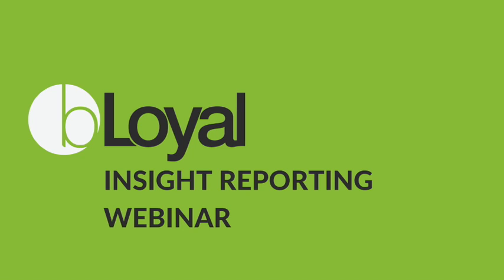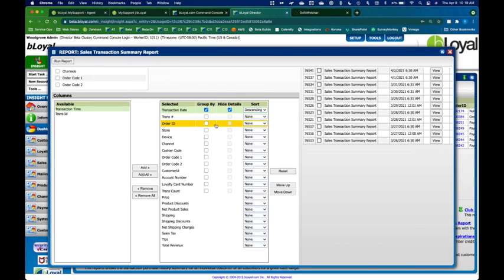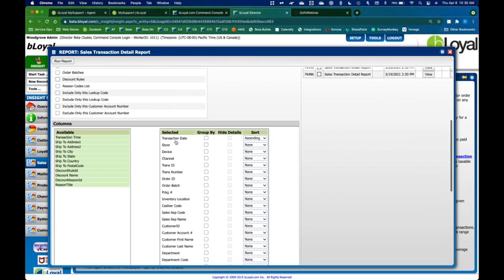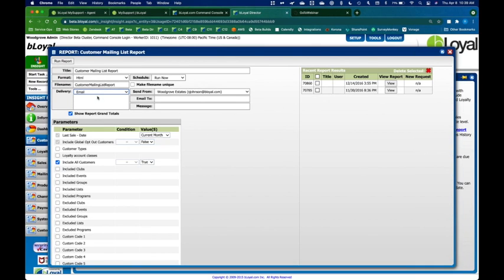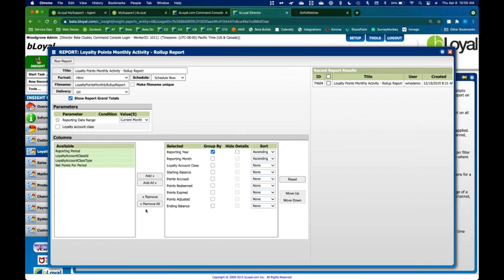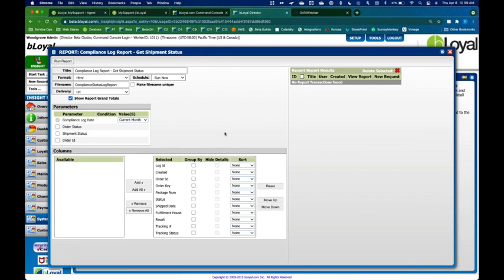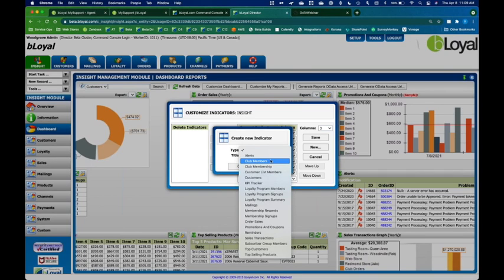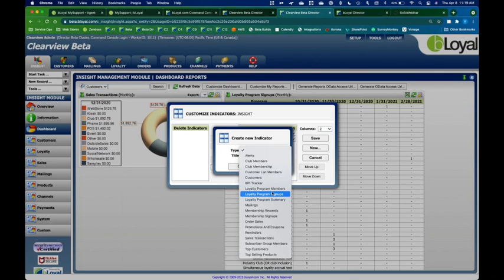Webinar Insight Reporting